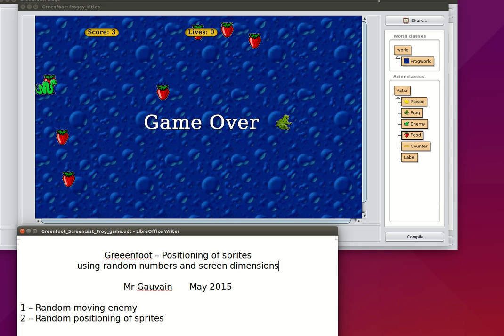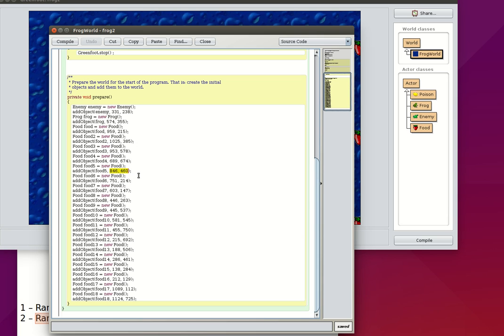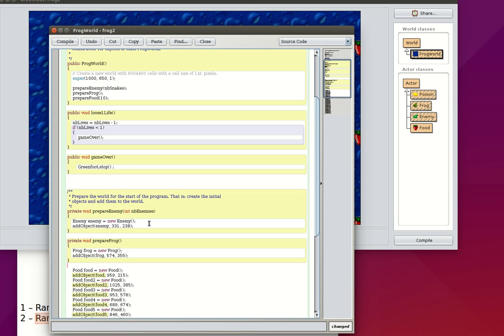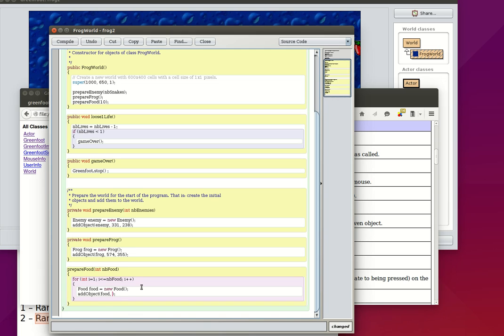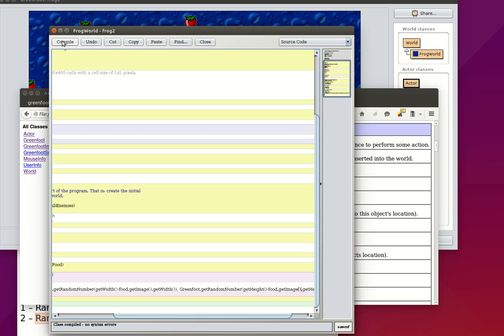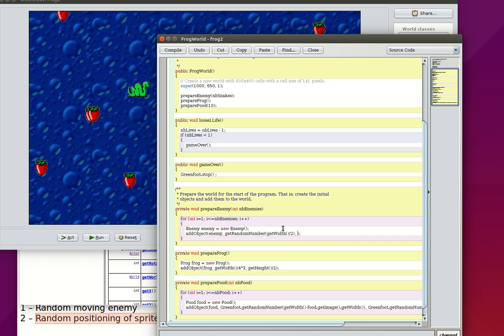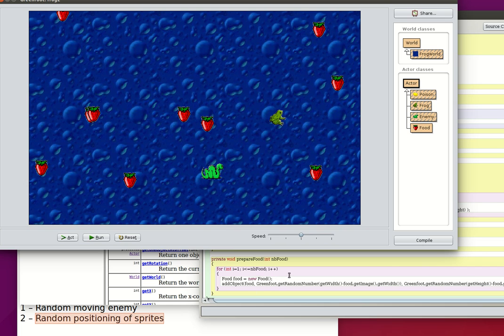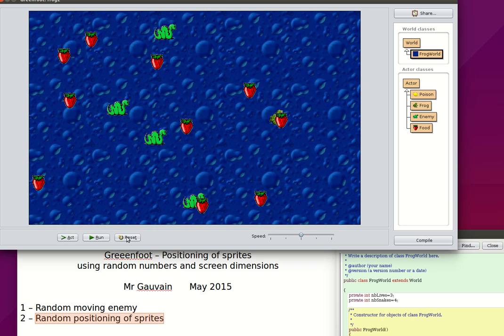Frog2 random positioning sprites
Positioning sprites at the start of a game, some at random, others in a defined quarter of the screen.